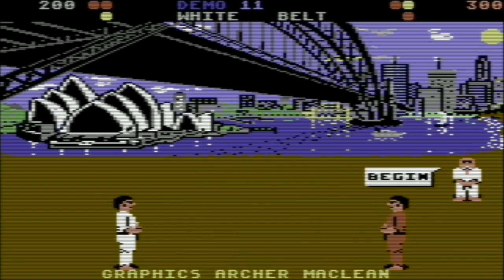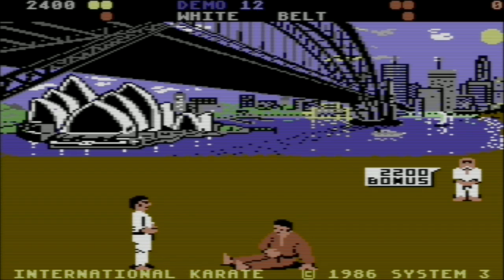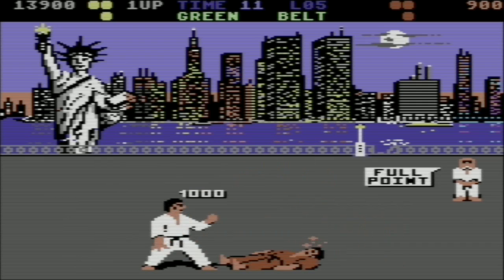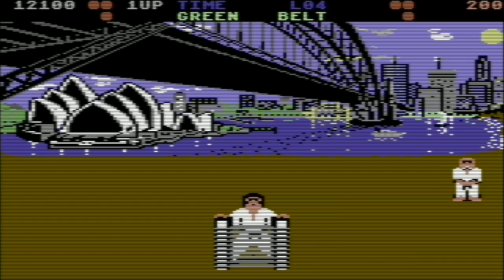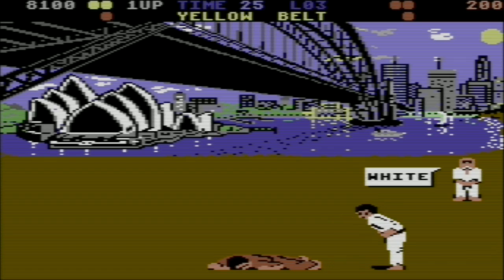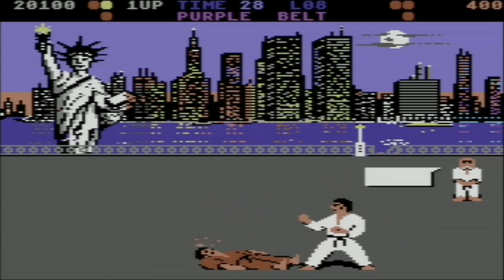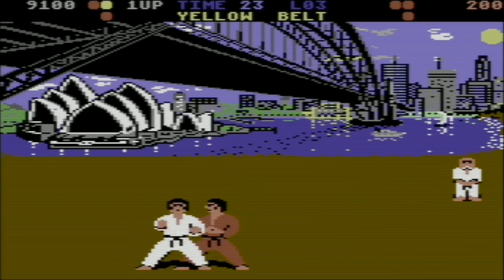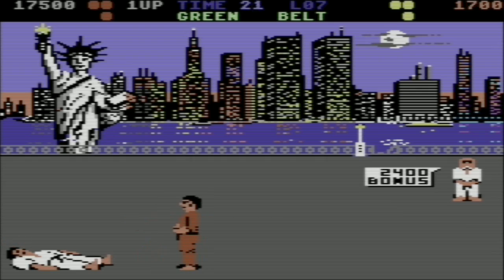LP │ C64 │ International karate │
A simple but good fighting game for the C64.